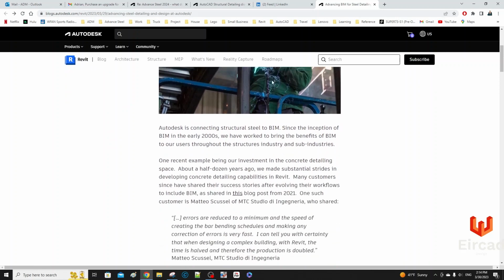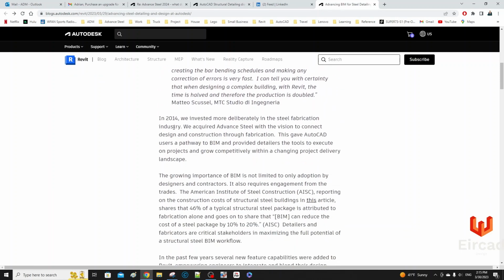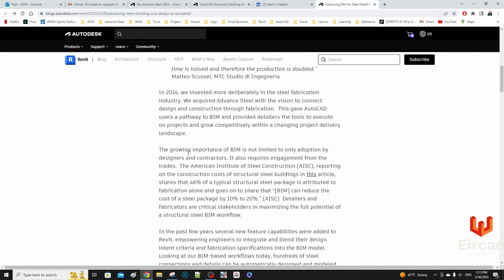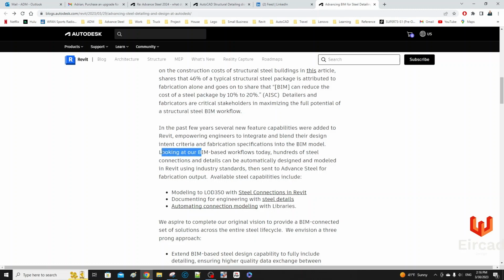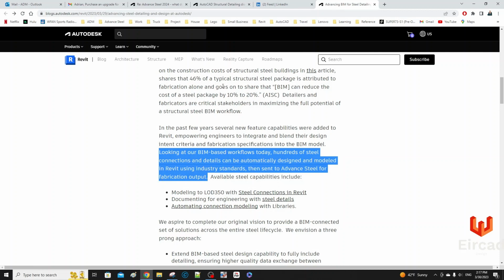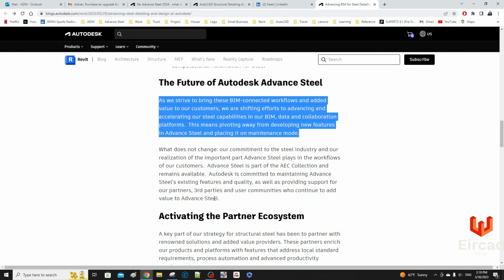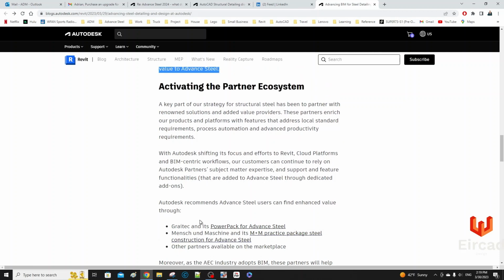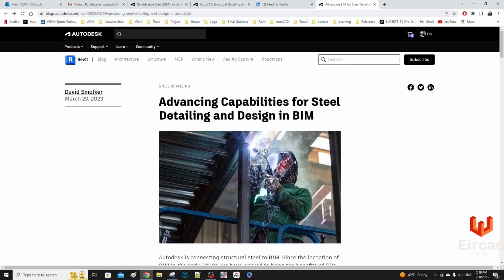ADVANCE STEEL: Rest in Peace - Maybe.